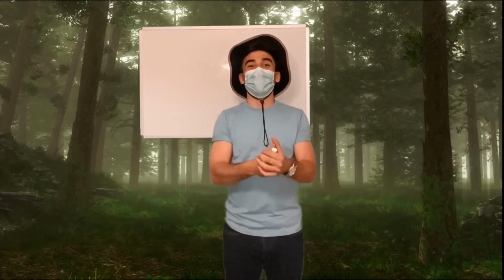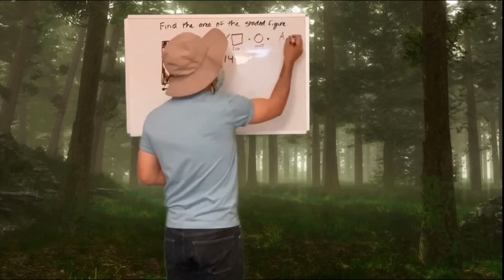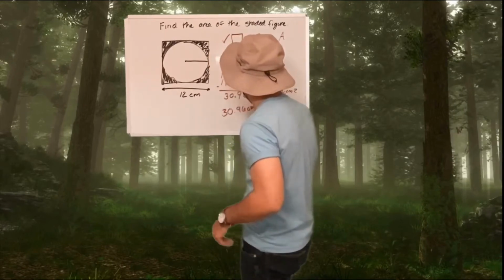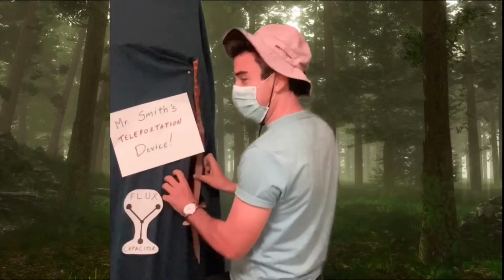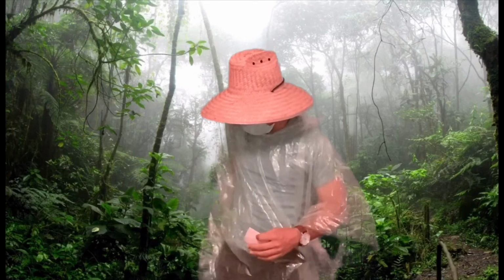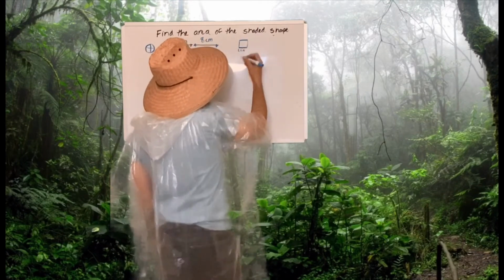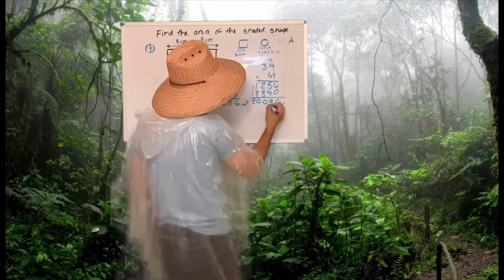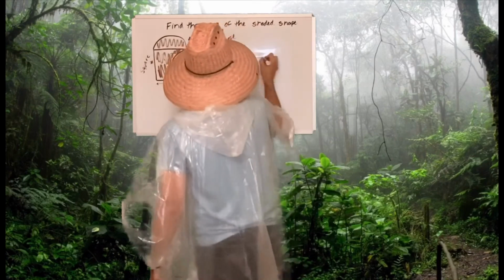Distance Learning with Mr. Smith: Math Ep 7 (Wed 4/29)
Today's Lesson:
- Area of Figures made from shapes
- 3 new examples to add to your notes